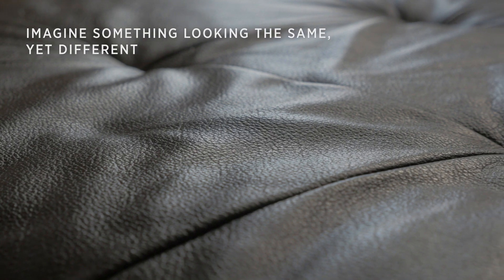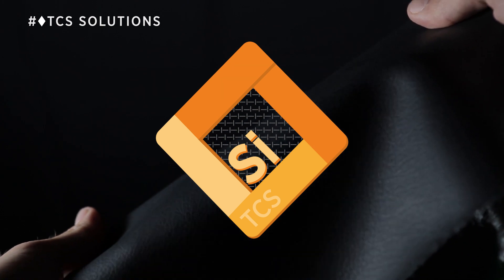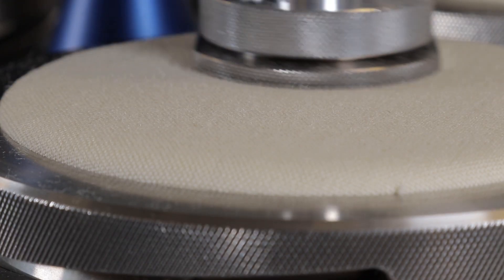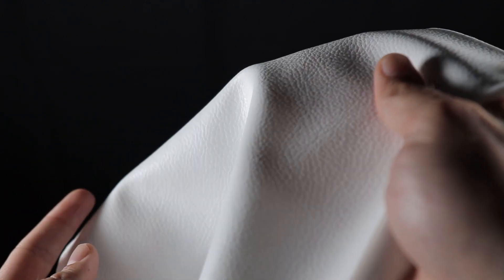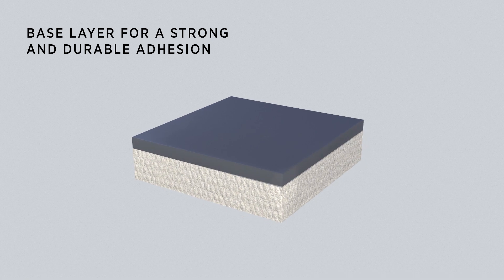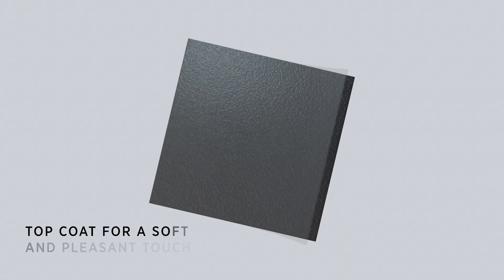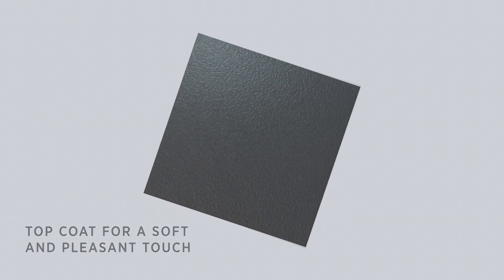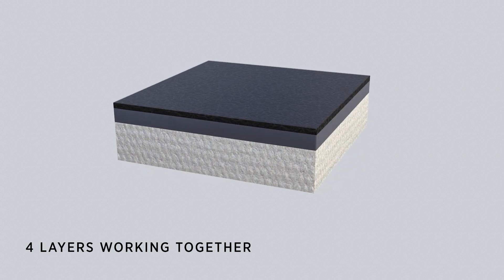BLUESIL™ TCS Silicone-Coated Textiles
BLUESIL™ TCS Silicones are changing the way you use and see leather. Discover our silicone-layered system for durable imitation leather. Depending on your targeted use of composite imitating leather, each layer is carefully chosen and assembled to deliver the right performance.